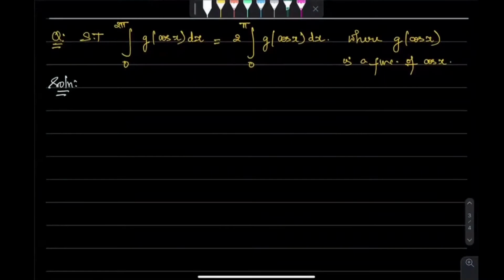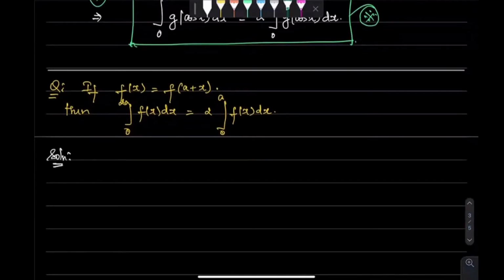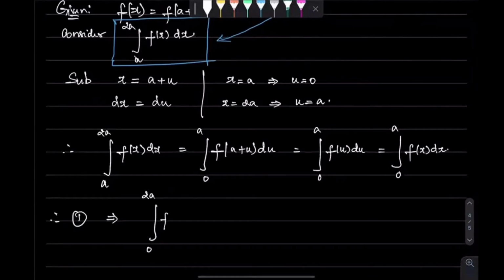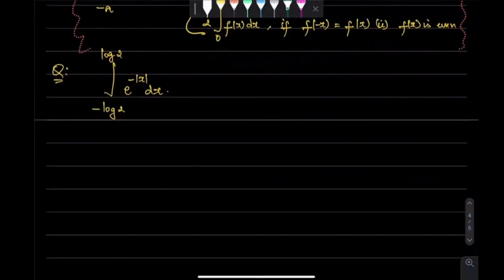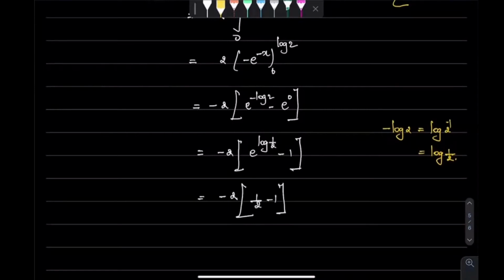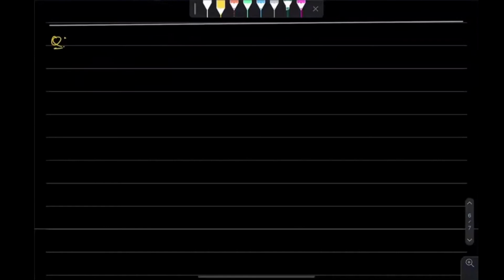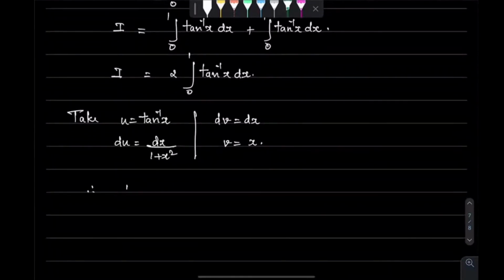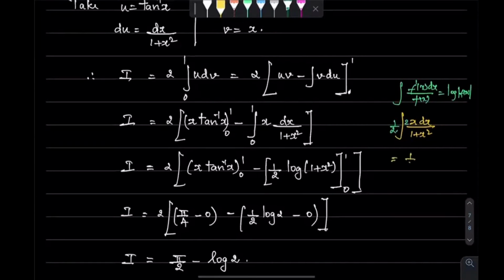APPLICATION OF INTEGRALS - Ex: 9.3 (Example problems) - SAMACHEER CLASS 12 - Maths